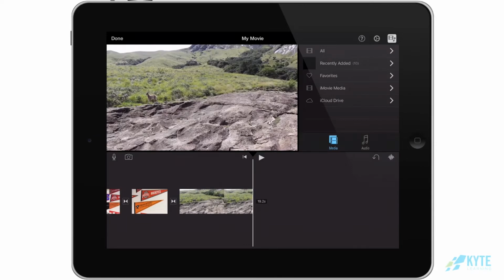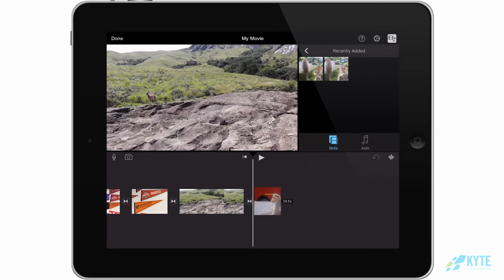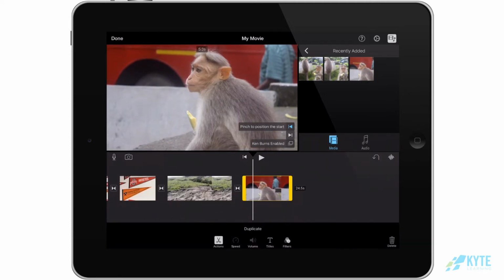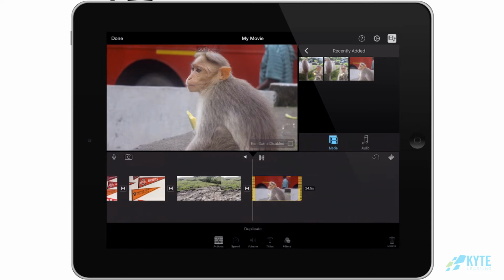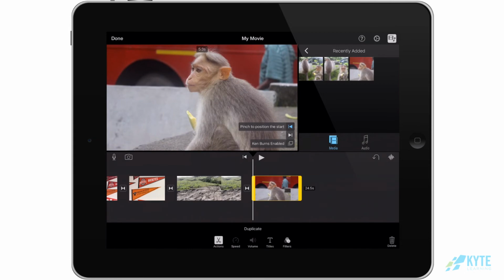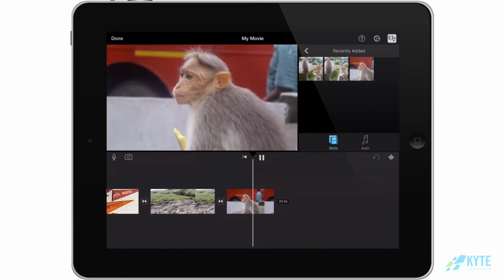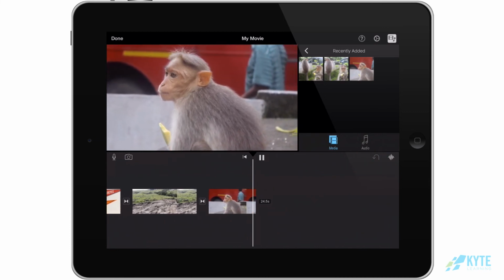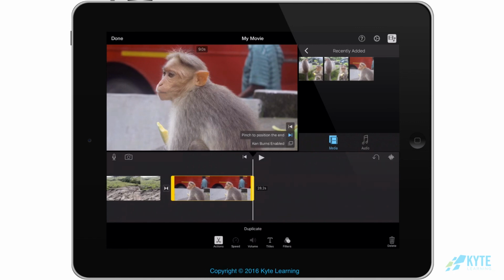4h. iMovie Tutorial: Adding and Adjusting Photos